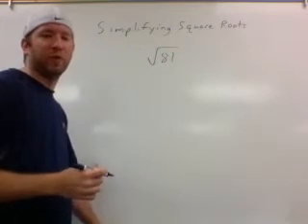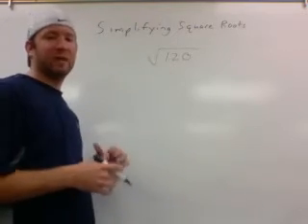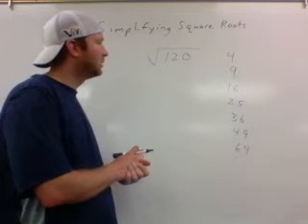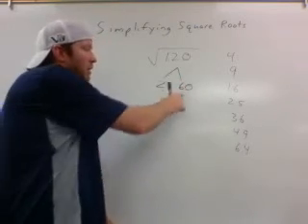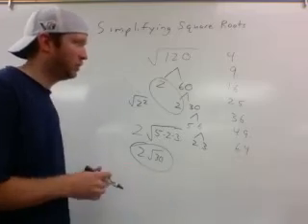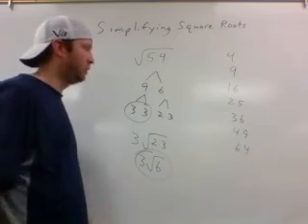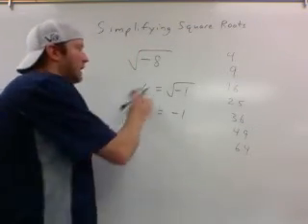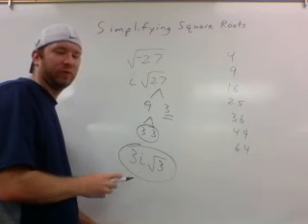simplifying square roots